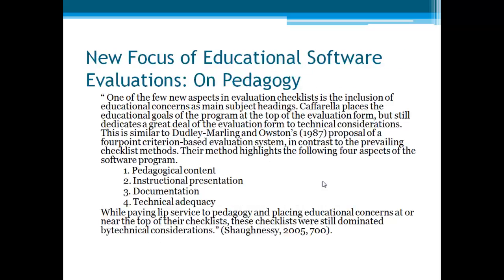Module 4 1 Software Evaluation Of the 1980's